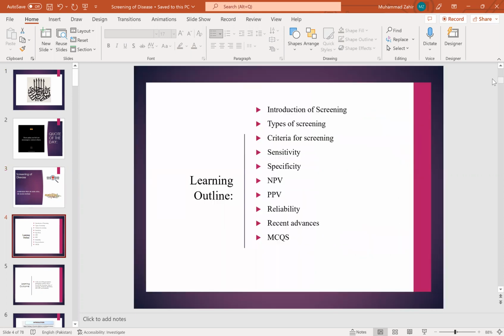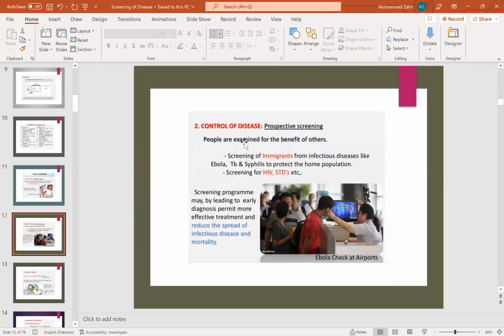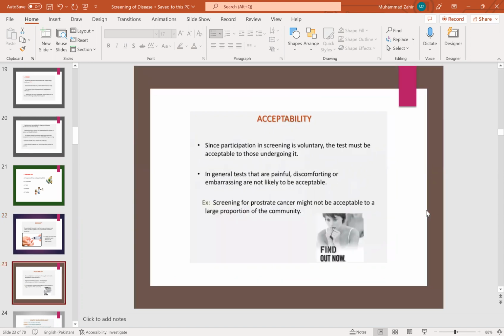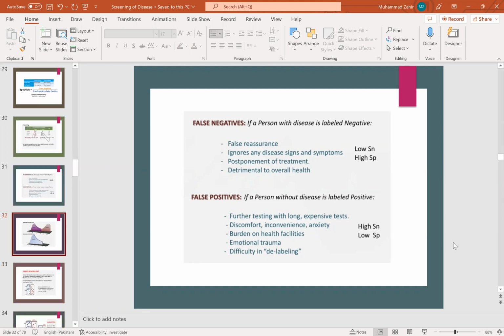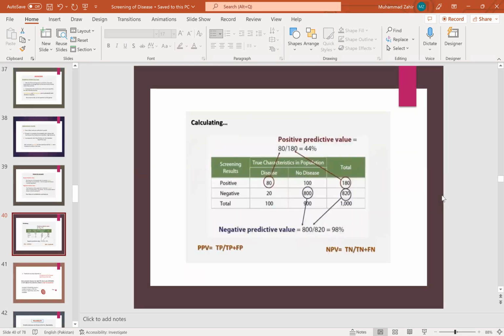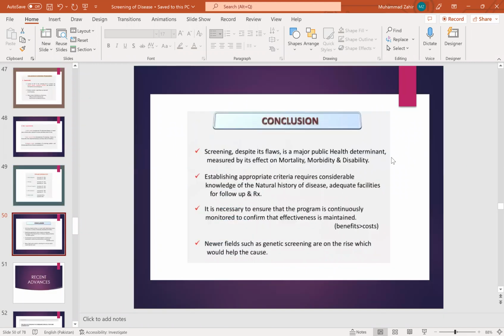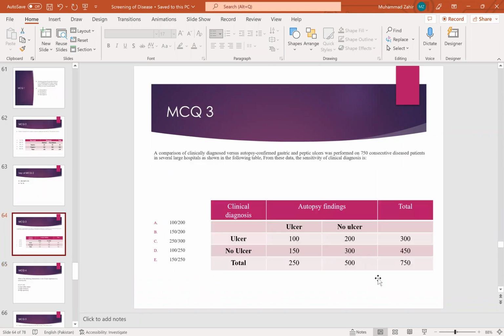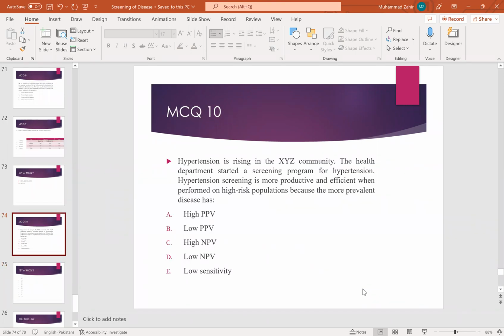Screening of Disease